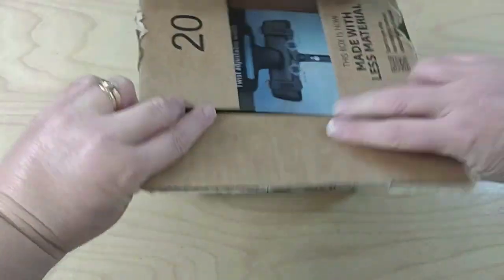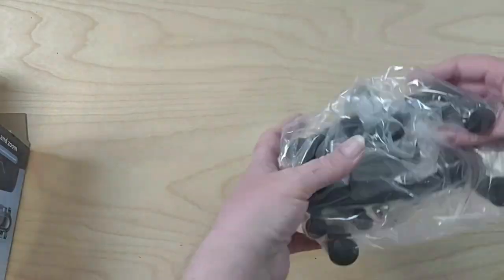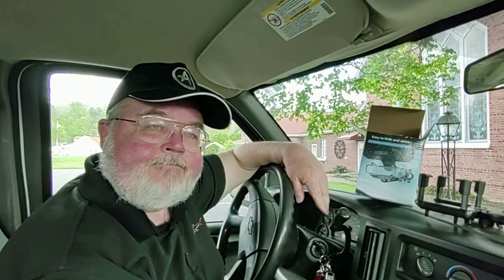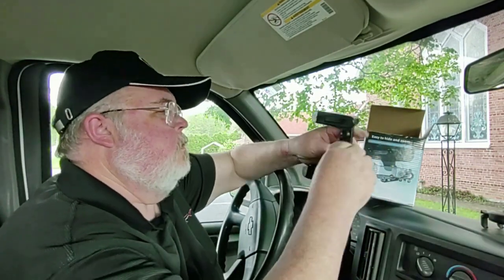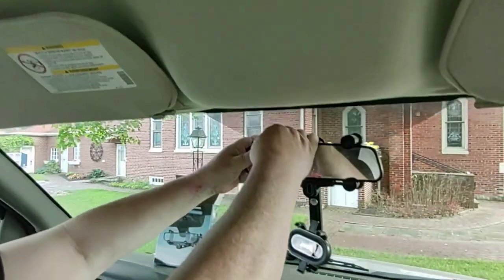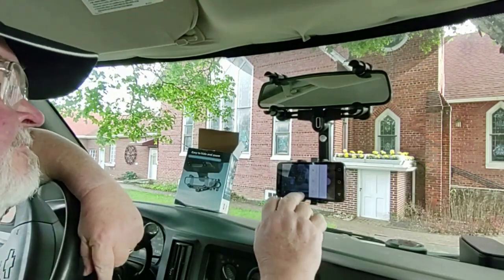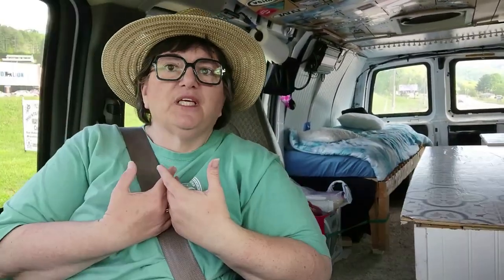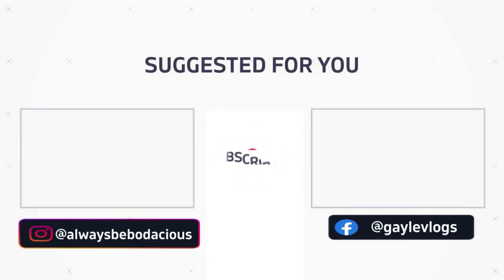Rearview Mirror Phone Holder Test and Review | BEST CAR PHONE HOLDER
Rearview mirror phone holder test and review | Best Car Phone Holder video is on the IPOW large rearview mirror phone holder. Is it the best car phone holder on the market? Here, I show you the unboxing, installation onto your mirror, and the versatility of phone positions of the cell phone holder. We address concerns about road view obstruction while driving. Experience the stability firsthand through video clips captured by the phone in the holder. This rearview cell phone holder is perfect for hands-free use, on-road videos, and occasional vlogs. The promised secure grip, adjustable clamp, and angles should provide stable footage during my van life road trips. Will it be the dash cam alternative that I need?

Amazon link for the IPOW large rearview mirror phone holder for car

👒 My snarky service dog Pipsie and I are on a mission to document our travels, van life adventures, share product reviews, and discuss my health challenges and disabilities. Join us on our journey and tell your friends about us. We live by our motto : Be Bodacious - don't let life get in the way of living. 👒

📬 Send mail:
Gayle Crabtree
448 Cummings St. Box 173
Abingdon, VA 24210